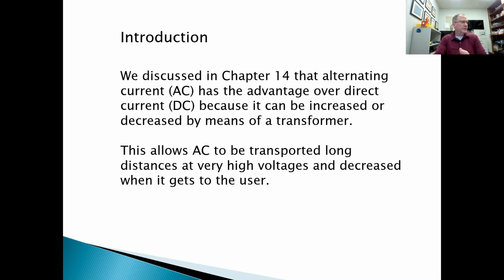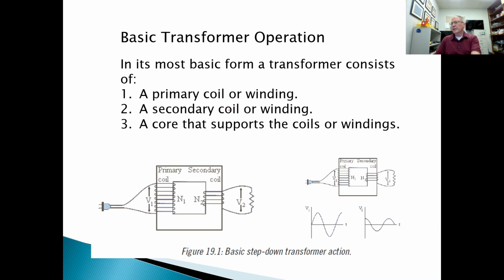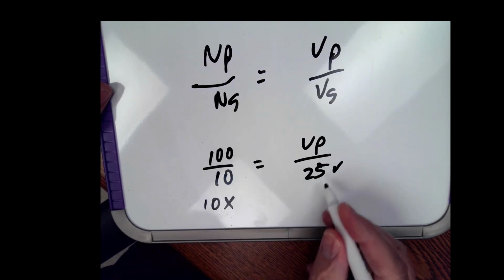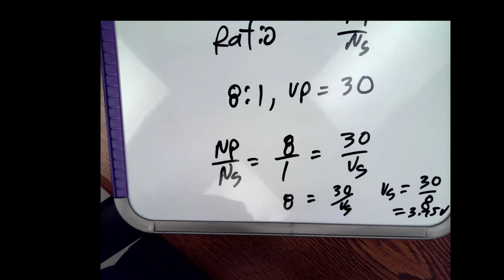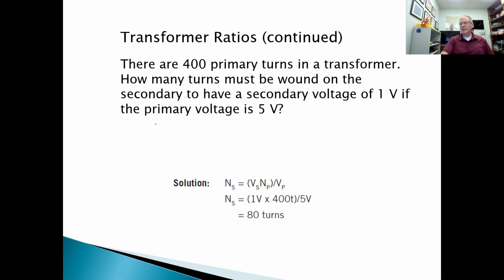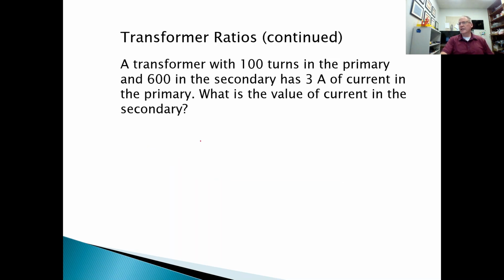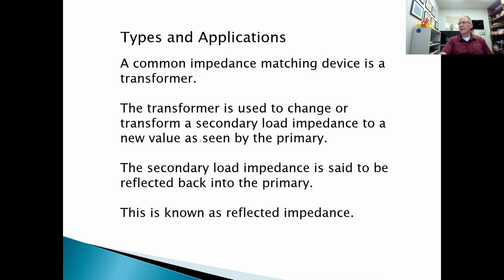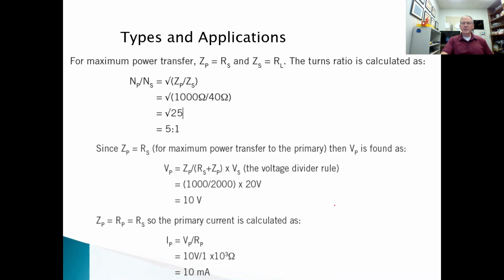Chapter 19 Video